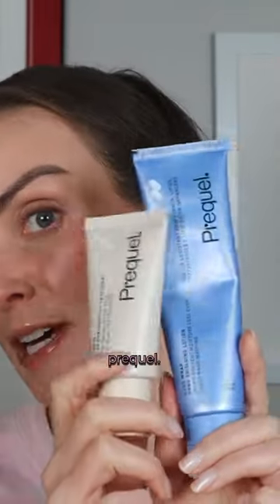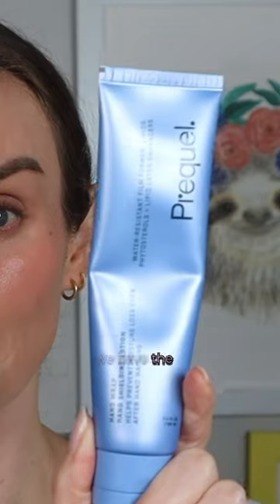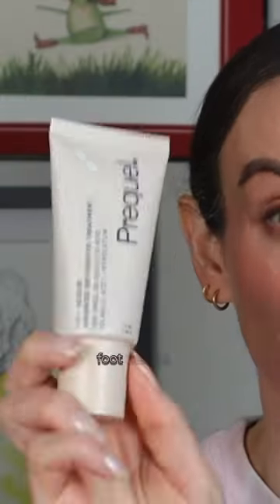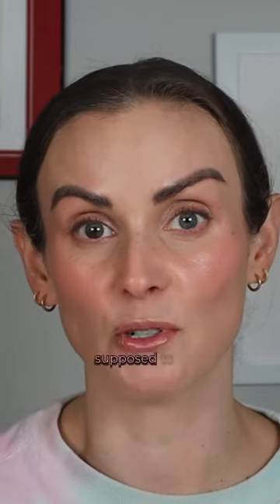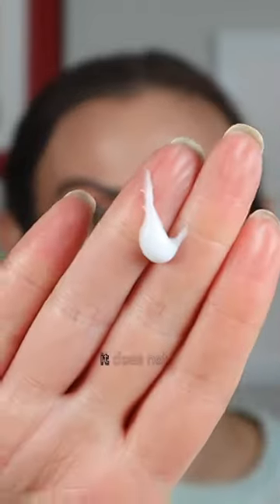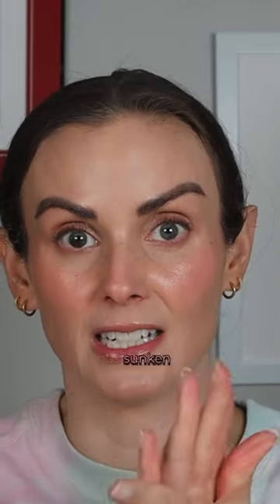Prequel does it again 🙌🏼